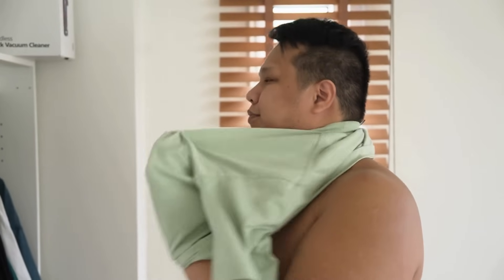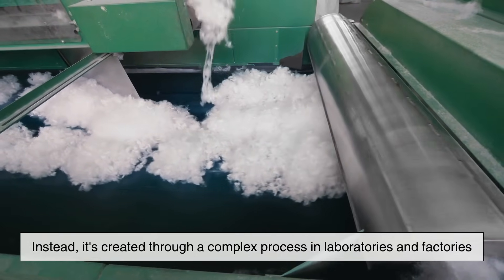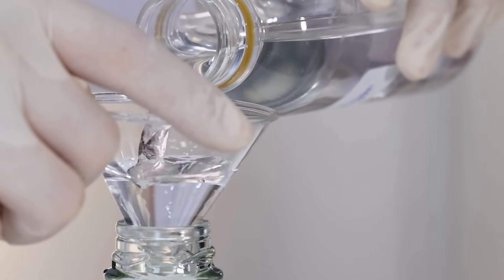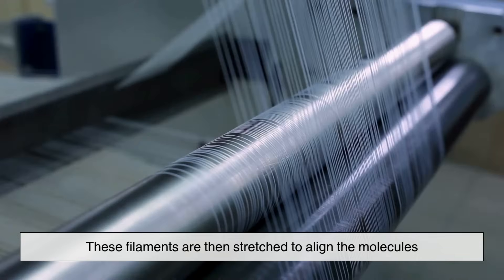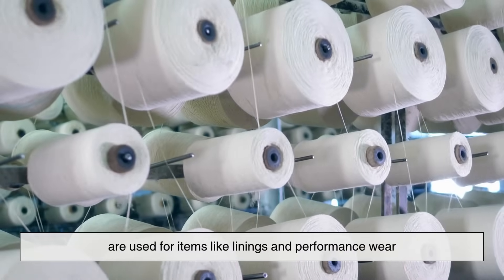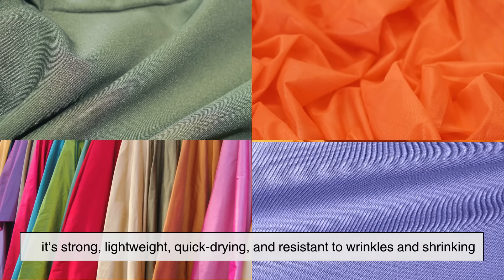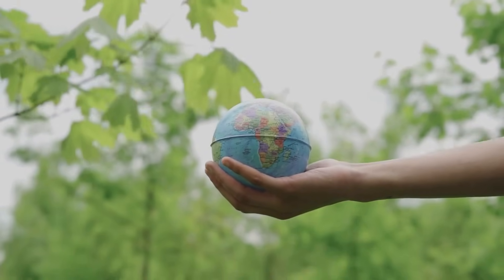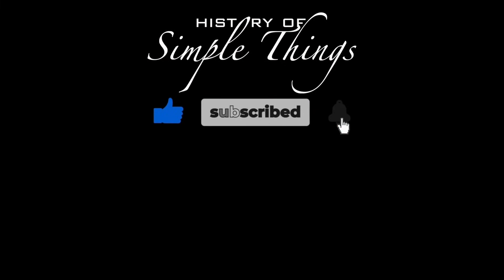How Are Polyesters Made?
🧵 How Polyester is Made | History of Simple Things
Have you ever wondered how polyester—one of the most common materials in our everyday
lives—is actually made? From crude oil to cozy clothes, we’re breaking down the entire process
step by step. Join us on this fascinating journey through chemistry, factories, and fabric
innovation.

⏱️ Timestamps:
00:47 – What is Polyester (PET)?
01:14 – Why Is Polyester So Popular?
01:38 – From Crude Oil to Chemicals
02:23 – Polymerization: Turning Chemicals into Chains
02:52 – Pellets, Chips & Melt Spinning
03:27 – Filament Formation & Stretching
03:57 – Texturing for a Natural Feel
04:12 – Staple Fibers vs. Continuous Filaments
04:39 – Spinning Polyester into Yarn & Fabric
05:17 – Finishing Touches: Dyeing & Printing
05:37 – Benefits of Polyester
06:12 – Recycled Polyester & Sustainable Solutions
06:37 – Bio-Based & Circular Polyester Innovations